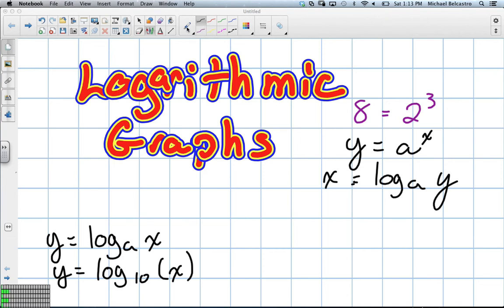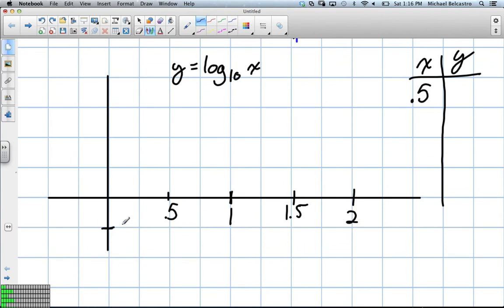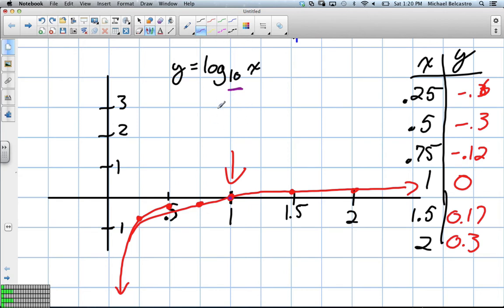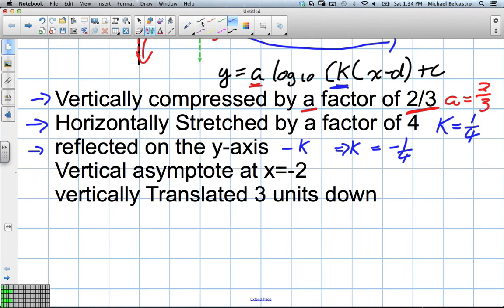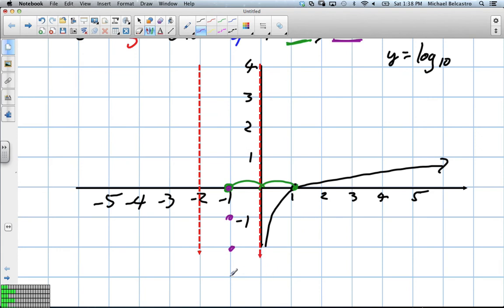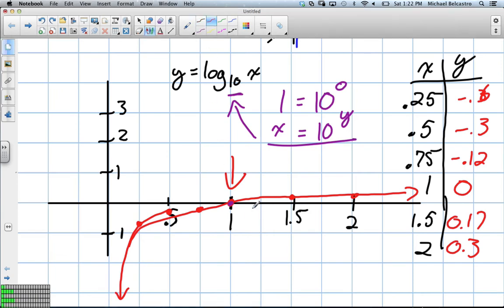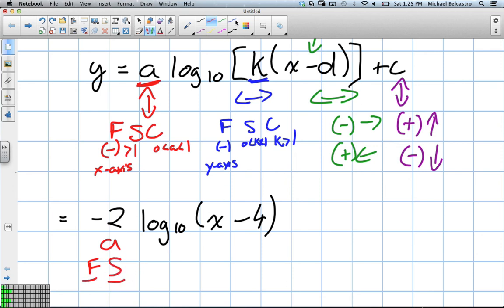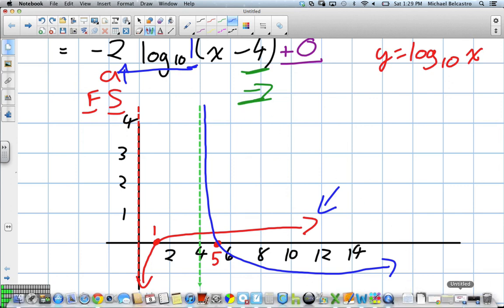Transforming Logarithmic Graphs Grade 12 Advanced Functions Lesson 8 2 12 8 12